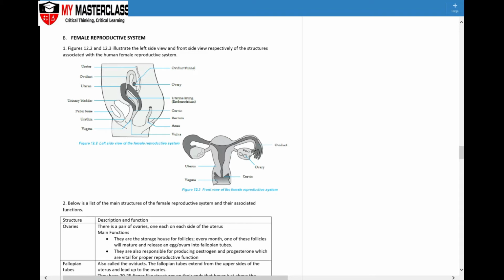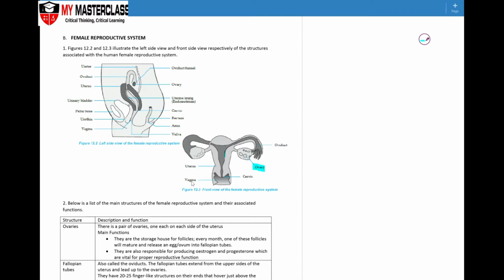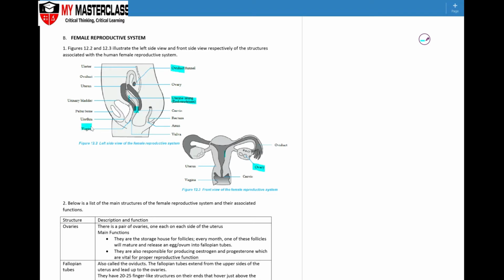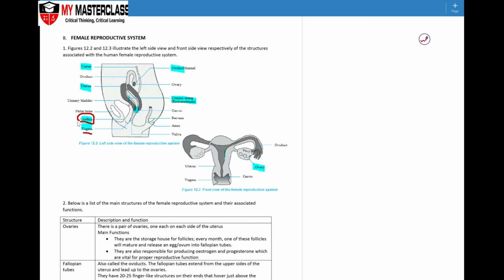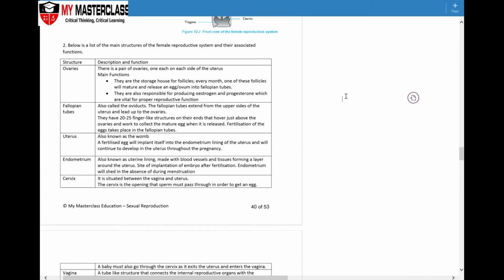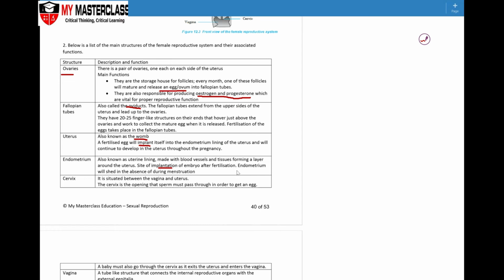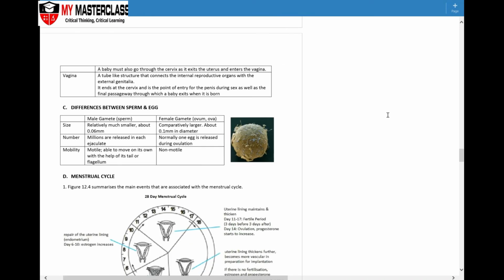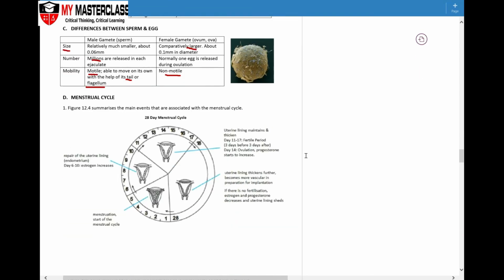Lower Sec IP Bio: Sexual Reproduction - The Female Reproductive System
In this video:
- Structure and function of the female reproductive system